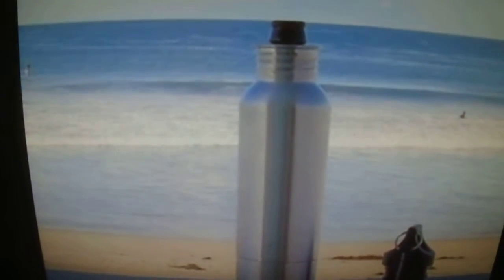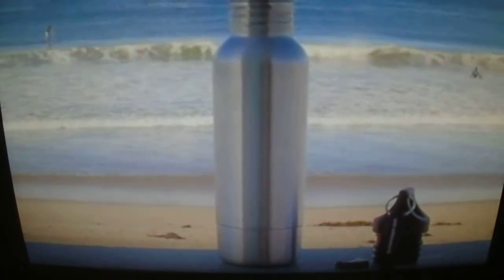Beer Bottle Cooler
Found this on my Face Book page Great way to keep you beer ice cold price is $22.00